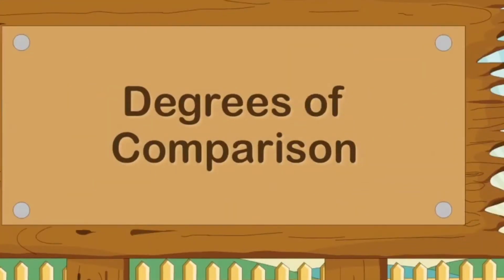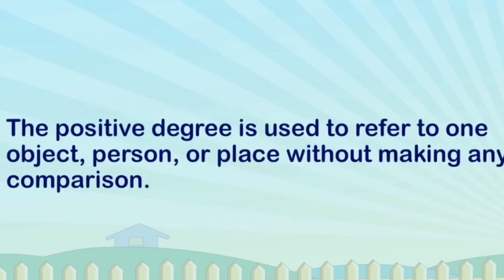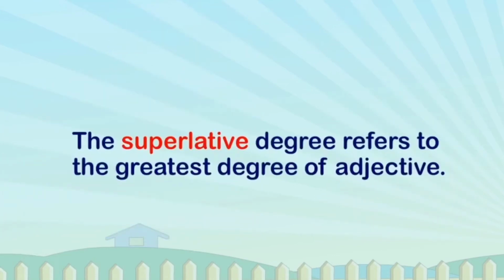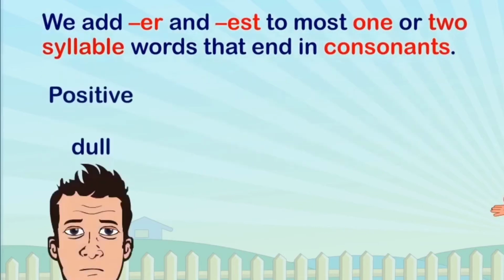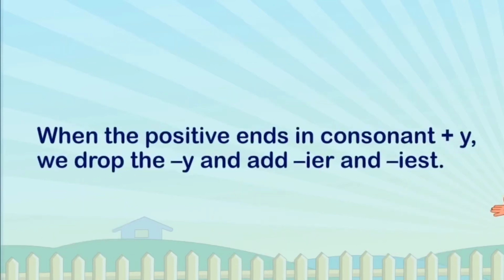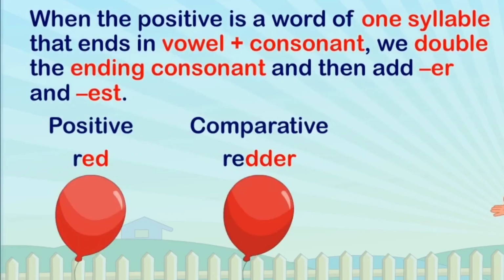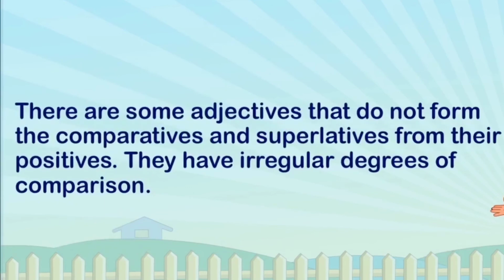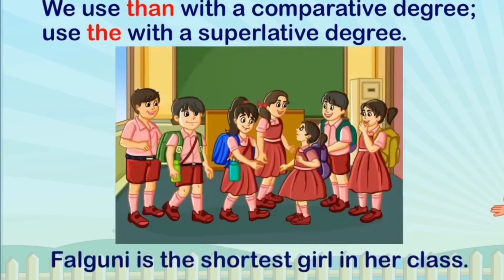Degrees of comparision